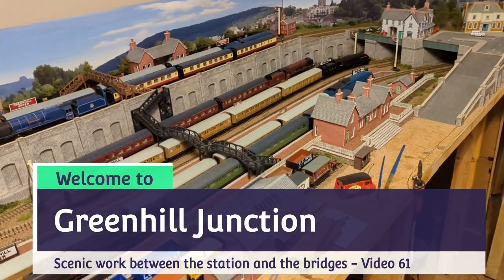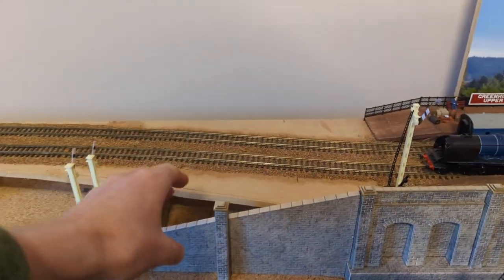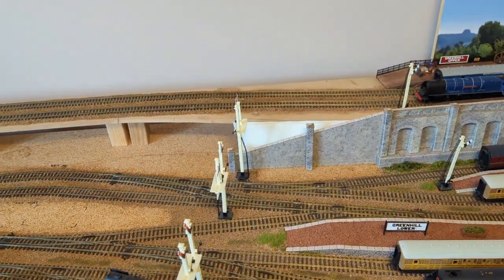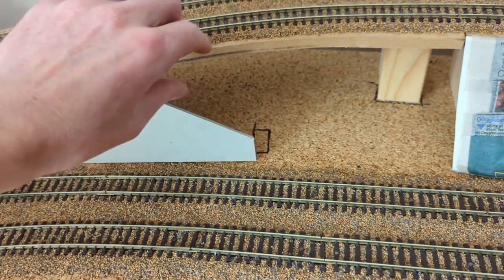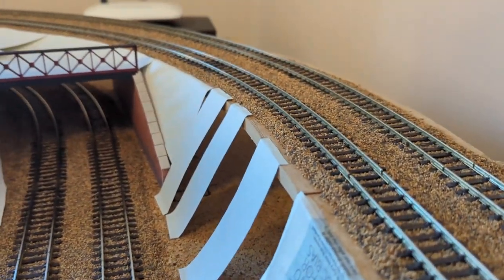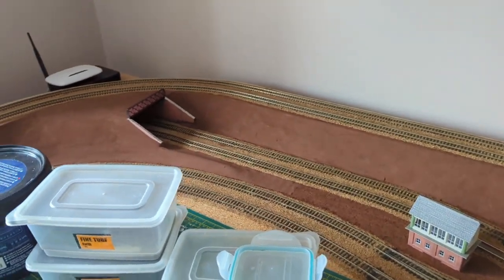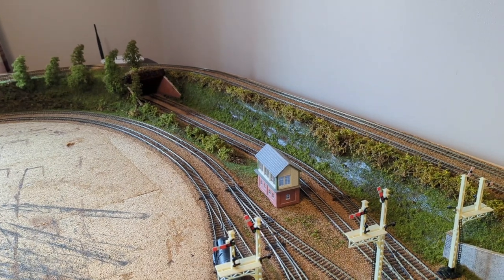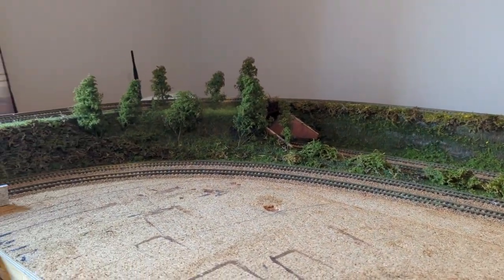Greenhill Junction - Scenic work between the station and the bridges - Video 61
Another big project on the layout completed, building the scenery between the lower station, the bridges and building an embankment to join the upper and lower levels together.

As always I use cheap, readily available materials and show how a detailed landscape can be created without spending loads of money.

It's a bit of a long video, but there was lots of planning and building to be done before even getting onto the scenic work, and I wanted to create an overgrown sort of forest look, so it wasn't as simple as putting down some scatter.